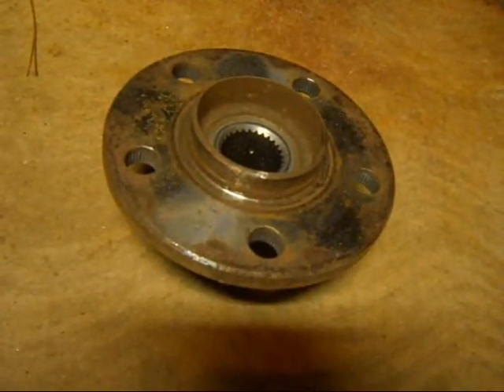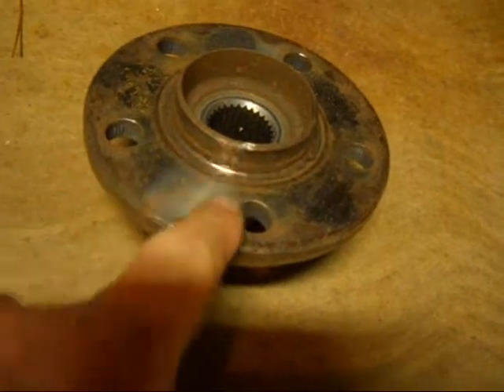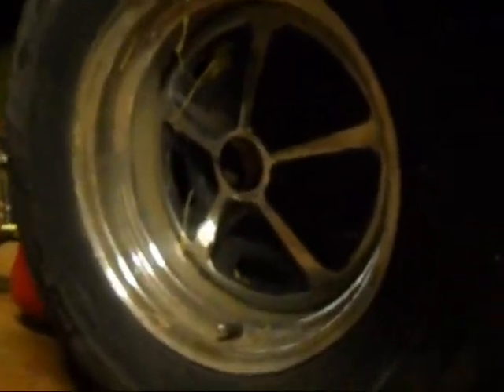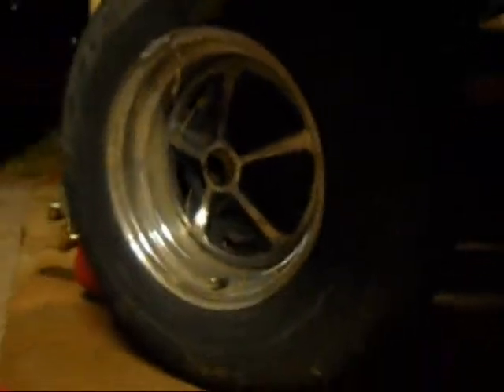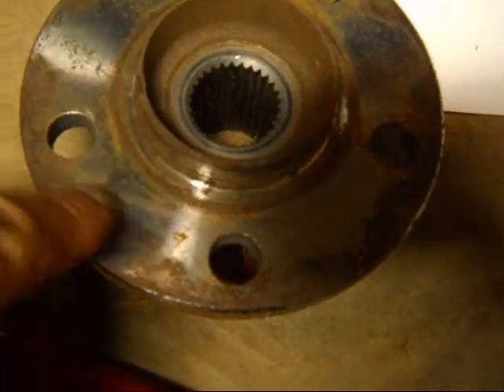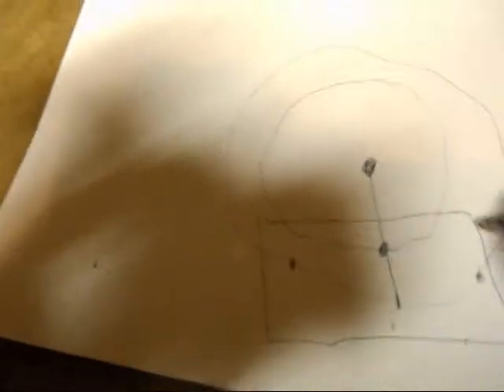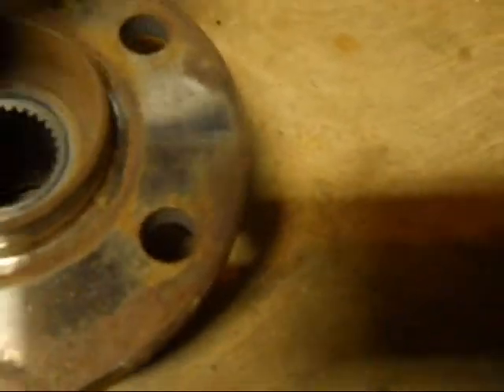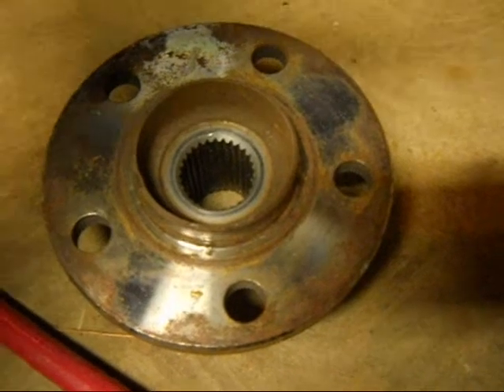Thunderbird IRS hub redrill idea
changing the bolt pattern is a tricky proposition if doing it yourself is the plan of action. I believe this plan will work. I have a 1948 ford Tudor Sedan that I'm installing a 1989 Thunderbird IRS in. More videos to follow.